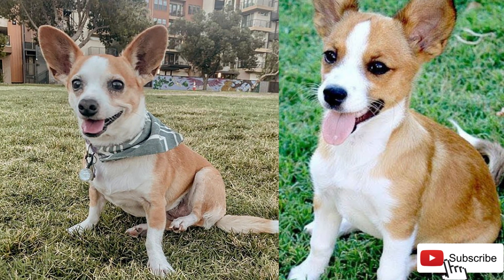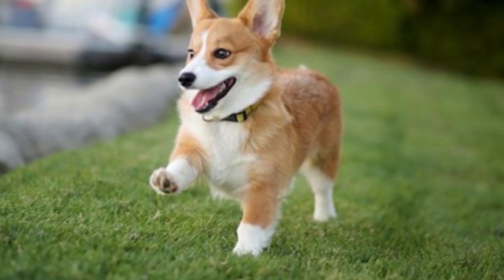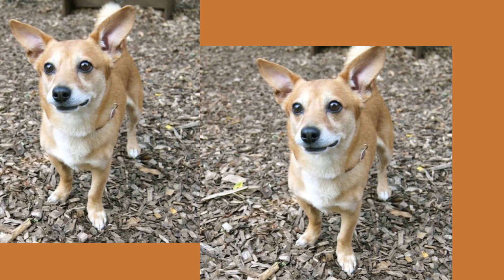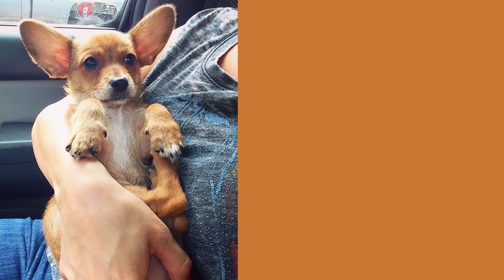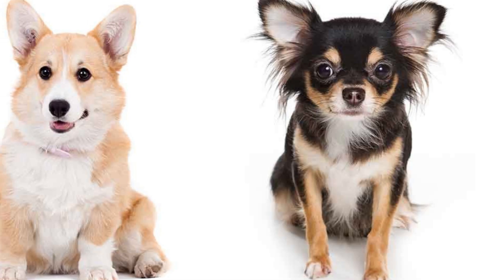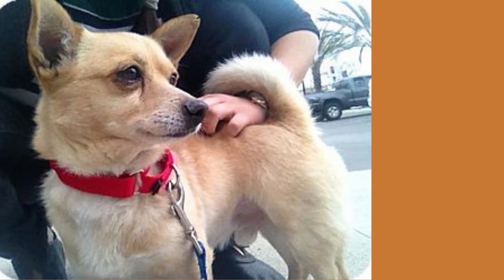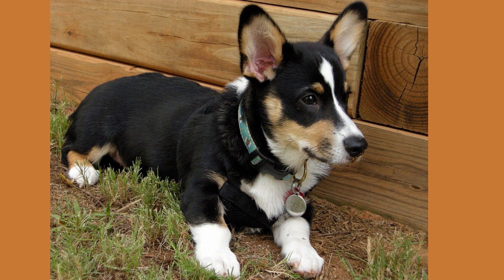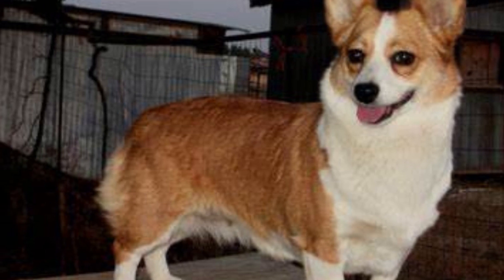Corgi Chihuahua Mix: Adorable & Lively Designer Dog Breed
Welcome to our video about the Corgi Chihuahua Mix, the charming and playful hybrid breed that has taken the world by storm. In this video, we will explore everything you need to know about this unique designer dog, including its history, appearance, temperament, and more.

The Corgi Chihuahua Mix, also known as the Chigi, is a small-sized dog that combines the best of both worlds. With its compact size, adorable looks, and lively personality, the Chigi has become a popular choice among dog lovers. In this video, we will discuss the origin of the breed, its physical characteristics, and how it compares to its parent breeds.

The Chigi is a crossbreed between the Welsh Corgi and the Chihuahua, two distinct breeds with very different personalities. While the Corgi is known for its loyalty, intelligence, and herding instincts, the Chihuahua is famous for its sassy attitude, boldness, and affectionate nature. As a result, the Chigi inherits a combination of these traits, making it a loyal, loving, and energetic companion.

We will also explore the Chigi's health, diet, exercise, and grooming needs. As a hybrid breed, the Chigi is generally healthy, but it may be prone to certain health issues inherited from its parent breeds. We will provide tips on how to care for your Chigi to ensure its long-term health and happiness.